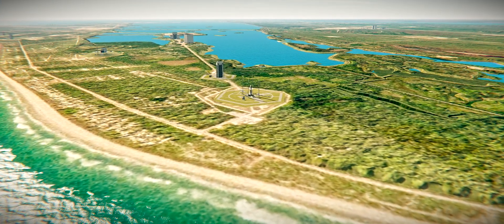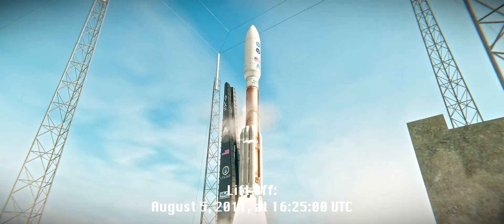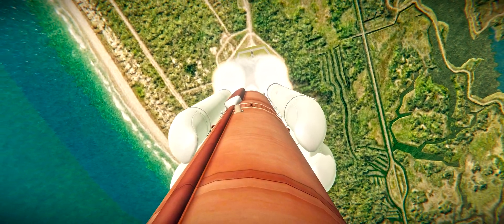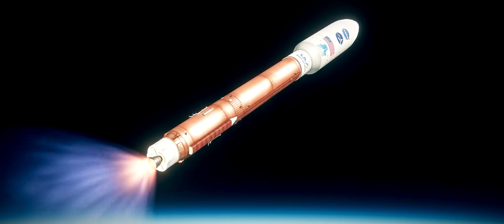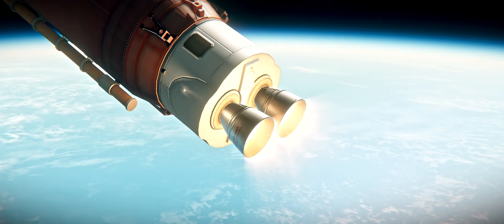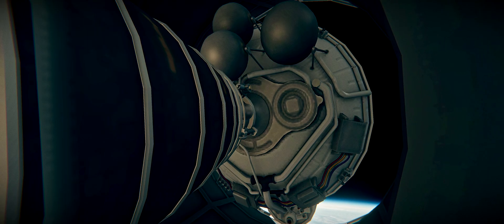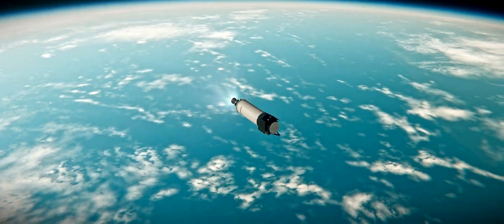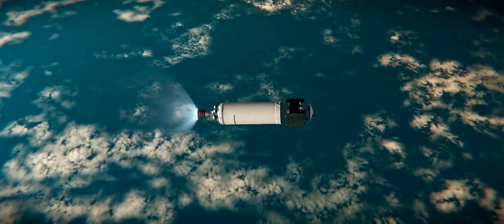NASA JUNO (Full Mission) || A KSP Cinematic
NASA’s Juno mission, launched in 2011 and arriving at Jupiter in 2016, is a spacecraft designed to study the gas giant in unprecedented detail. Orbiting in a highly elliptical path to minimize radiation damage, Juno investigates Jupiter’s atmosphere, magnetic field, auroras, and internal structure. Its key goals are to determine the planet’s composition, measure water and ammonia levels, map gravitational and magnetic fields, and gain insight into how Jupiter formed and evolved, which in turn helps scientists understand the origins of our solar system. Juno has provided groundbreaking images of Jupiter’s cloud tops, polar cyclones, and auroras, while also revealing new data about the planet’s deep atmosphere and core. Originally planned for a shorter mission, Juno’s operations have been extended, allowing it to continue sending back valuable science and breathtaking visuals of the largest planet in our solar system.
Mods: RSS, TUFX, USProbes, BlueDog's Design Bureau, Canaveral HD, Alphamense's Modular Launch Pads, Firefly

"Juno Launch Vehicle and Spacecraft Readied for Launch" by NASA's Kennedy Space Center

Timestamps:
0:00 - Intro
0:56 - Lift off!
1:27 - SRB separation
1:40 - Fairing separation
1:55 - Centaur separation
2:08 - Parking orbit burn
2:38 - TJI burn
3:01 - Juno separation
3:10 - Juno coasting
4:01 - Earth gravity assist
4:13 - Jupiter arrival
4:38 - Jupiter orbital insertion
4:52 - Jupiter orbit
5:14 - Ganymede flyby
5:30 - Europa flyby
5:50 - Io flybys
6:12 - Jupiter orbit
6:39 - Juno atmospheric entry